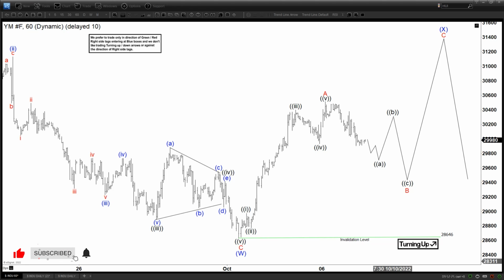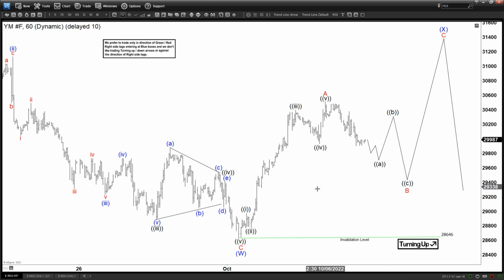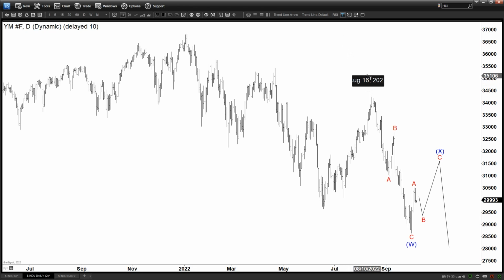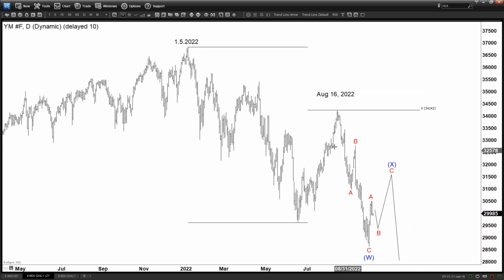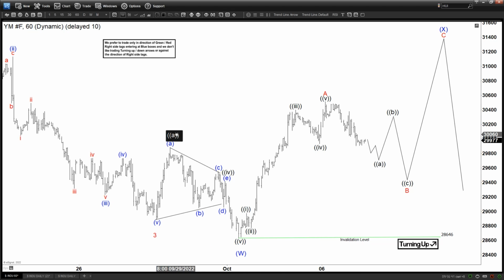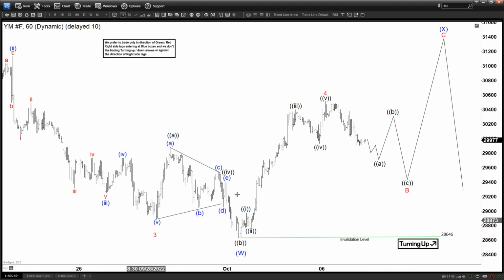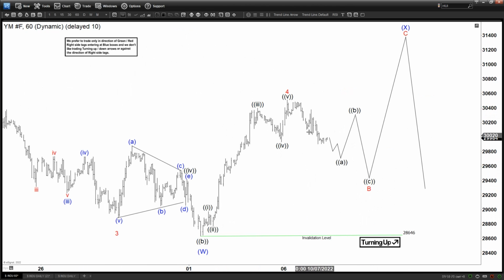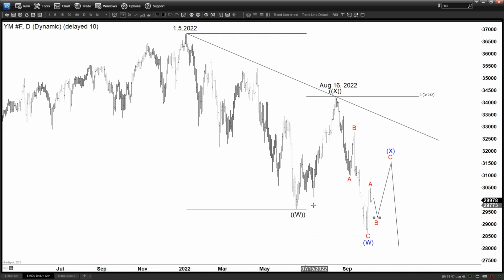Dips in Dow Futures (YM) Might Find Support | Stock Index Analysis | Elliott Wave Forecast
✪ Important Tags